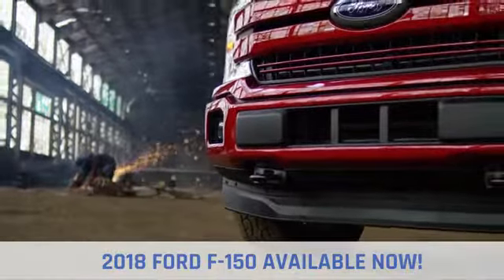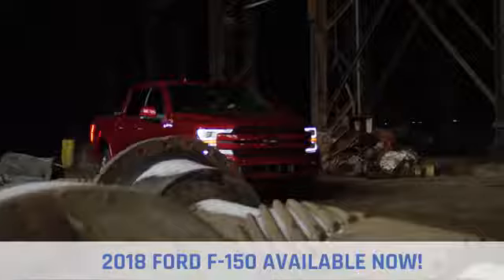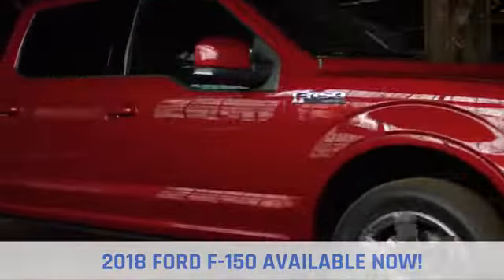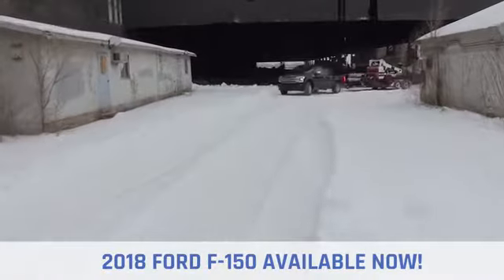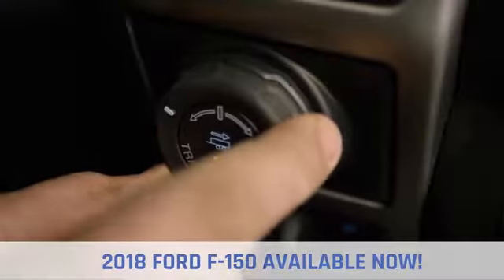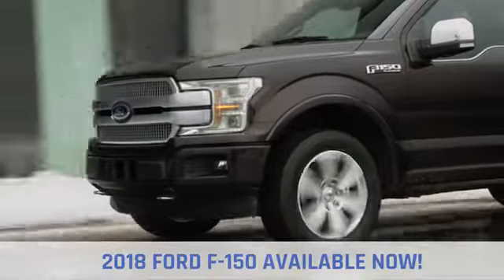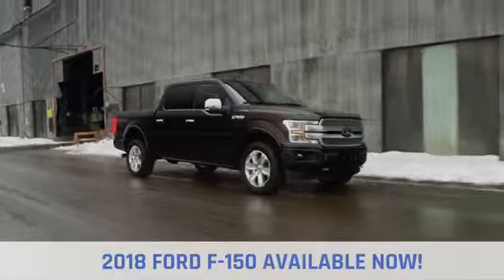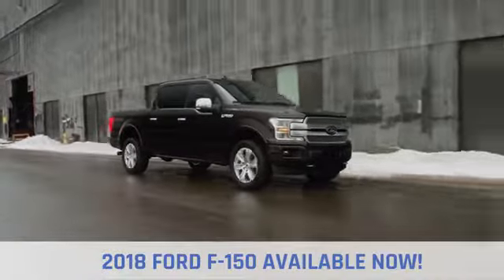2018 Ford F-150 Morrilton AR | 2018 Ford F-150 Conway AR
People in and around Morrilton AR often ask, what is the premier Ford dealership around? The answer is always Cogswell Motors! Cogswell Motors provides residents with the premier service, selection, prices and all around buying experience when looking for any new or pre-owned Ford. One trip to Cogswell Motors and you will see why so many people consider us the premier dealership in the area. Don't waste time with other dealerships, come to the premier one in the Conway AR area today!